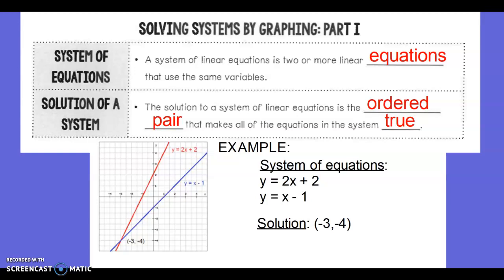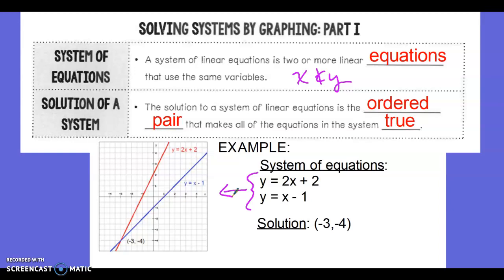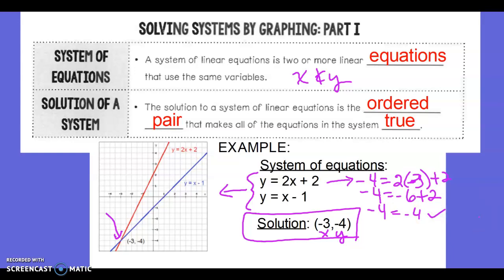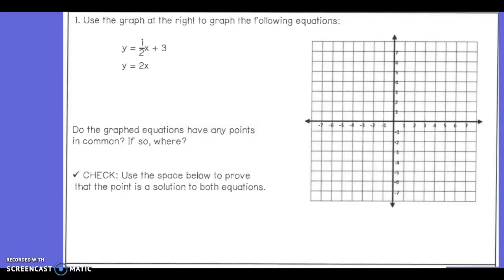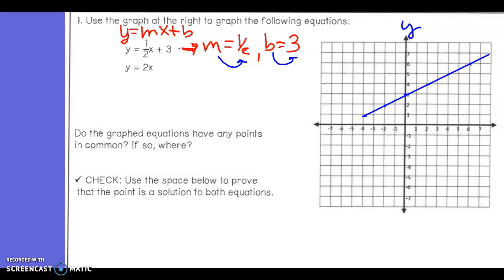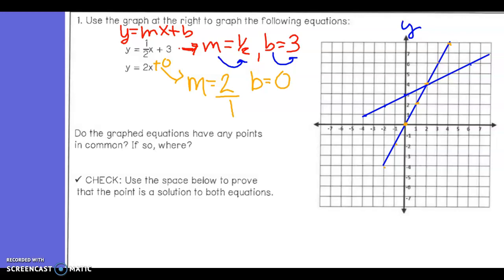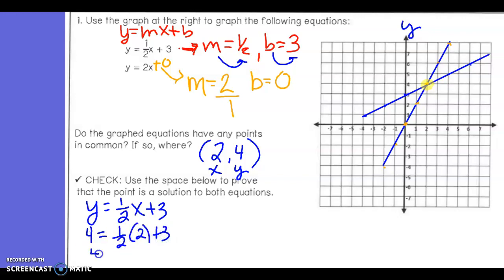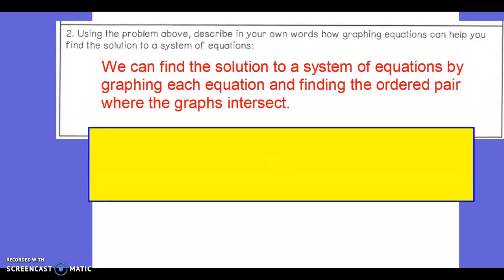Solving Systems by Graphing, part 1